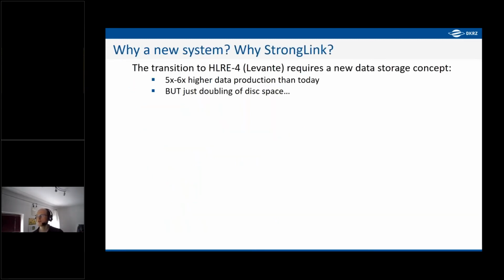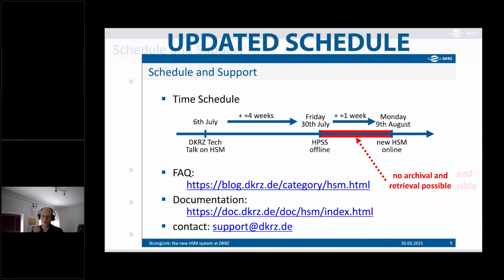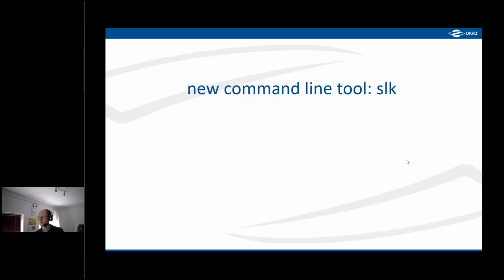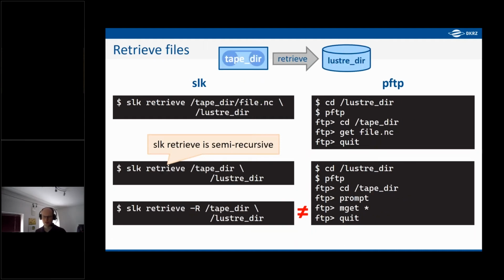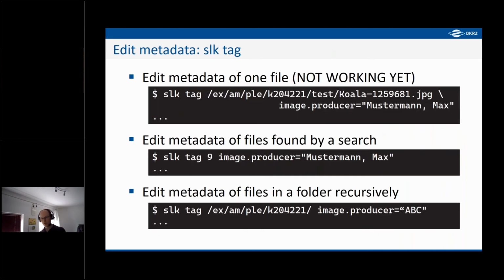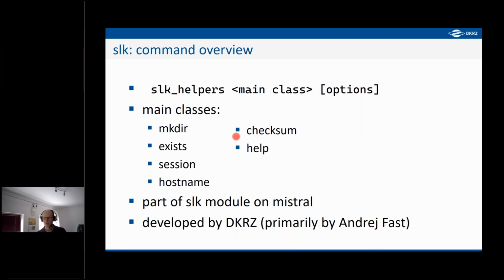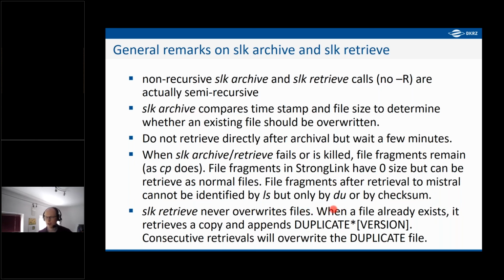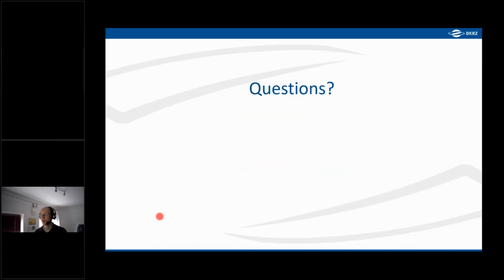DKRZ Tech Talk: The new HSM tape archive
In this DKRZ Tech Talk, Daniel Heydebreck (DKRZ) introduces the new HSM Storage system.